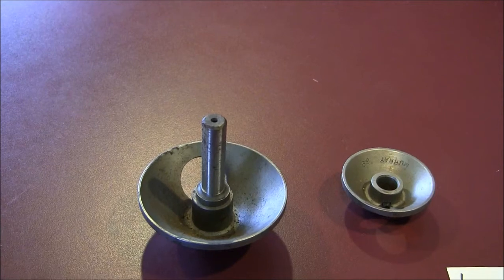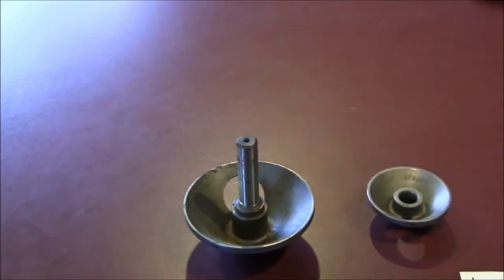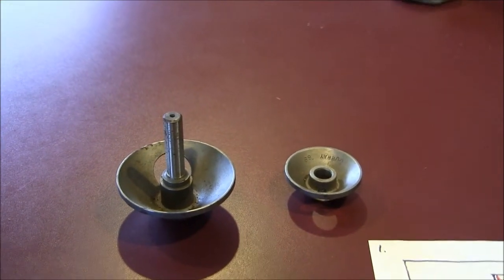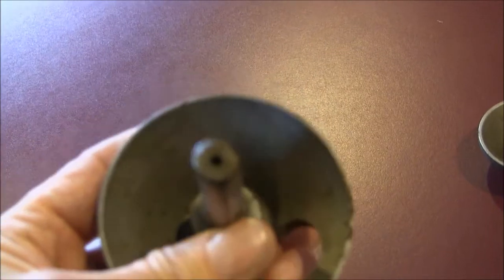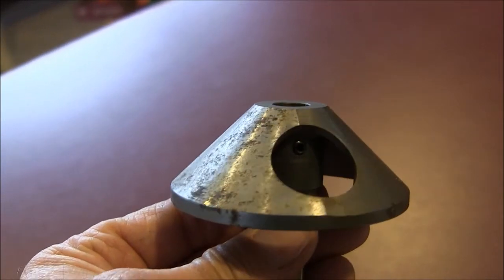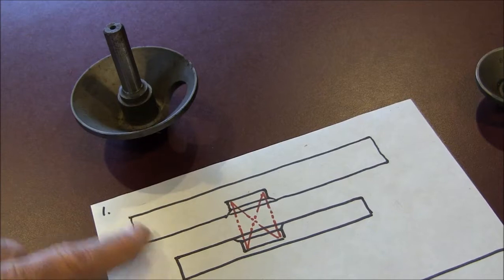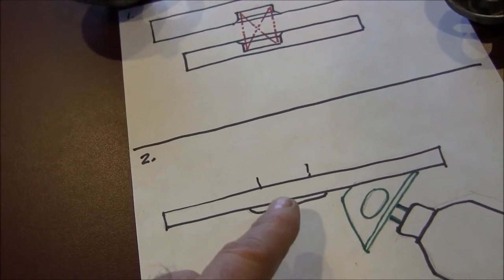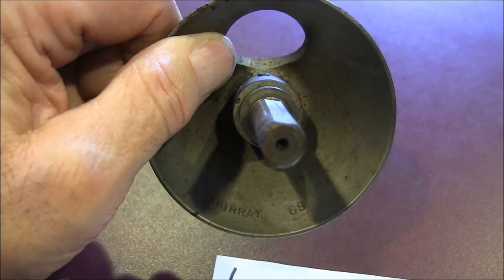Handmade countersinks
I made these a long time ago for countersinking large holes, specifically spring pockets in stamping dies.  I thought this might be interesting because of the tool and die makers' self made tools, it's uncommon to see this.  I hope this give you some ideas to to make some for yourselves!